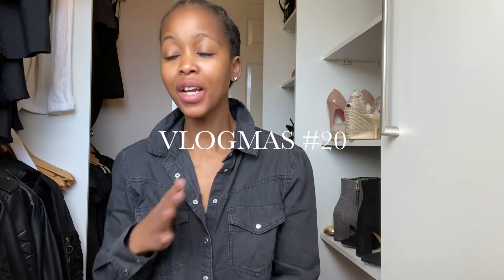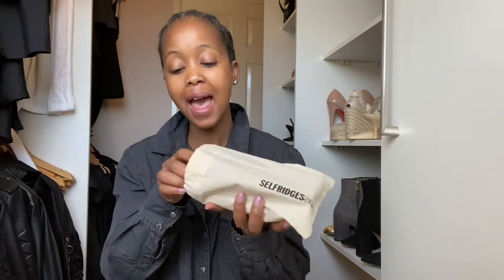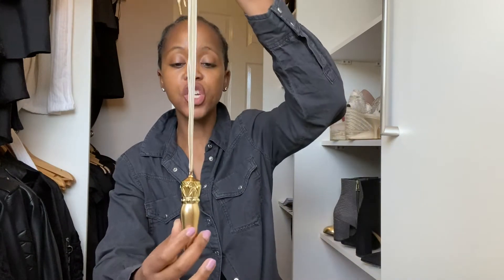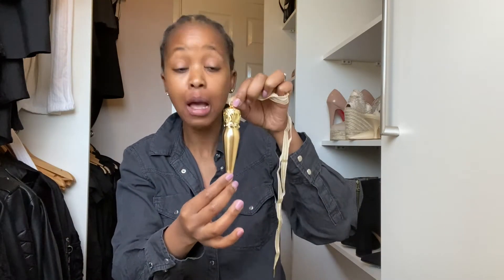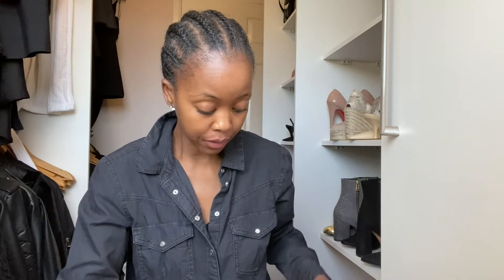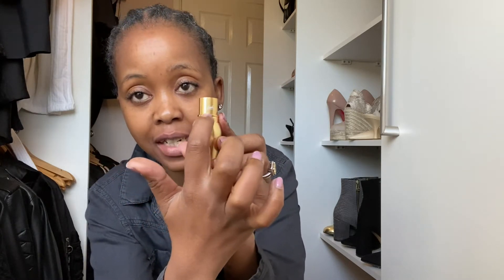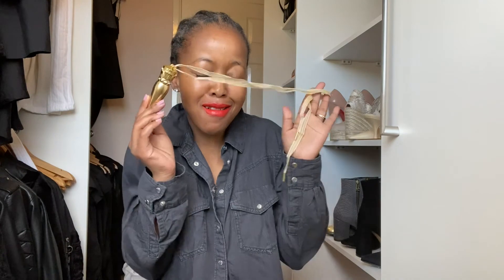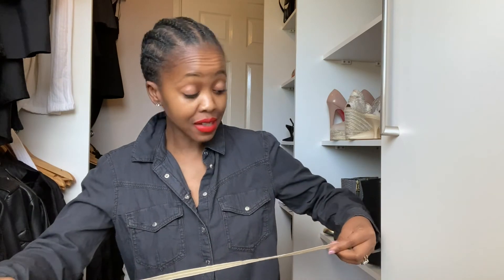CHRISTIAN LOUBOUTIN LIPSTICK UNBOXING & TRYING IT ON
TODAY I UNBOXED AND TRIED ON THE CHRISTIAN LOUBOUTIN LIPSTICK. THE LIPSTICK HAS IS A RED VELVET MATT LIP COLOUR CALLED DIVA. THE FULL RETAIL PRICE IS £73
THE DIVA CHRISTIAN LOUBOUTIN LIPSTICK IS LUXURIOUS, VELVET MATT WITH A BEAUTIFUL PIGMENTATION WITH ORANGE UNDERTONE.
FOLLO ME ON SOCIAL MEDIA - Instagram & Facebook @nontoli